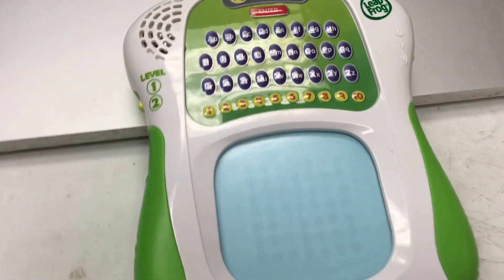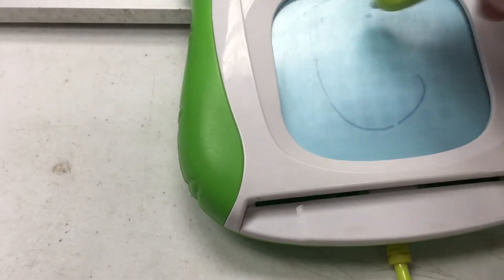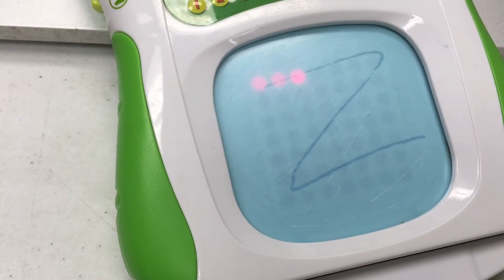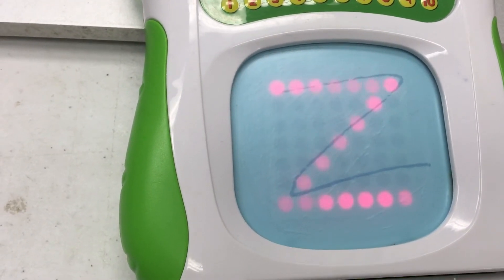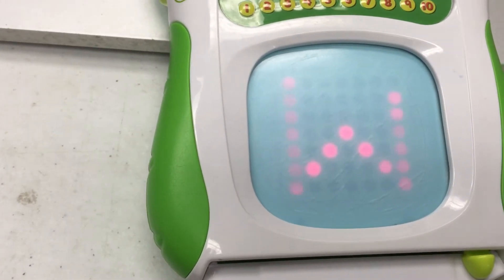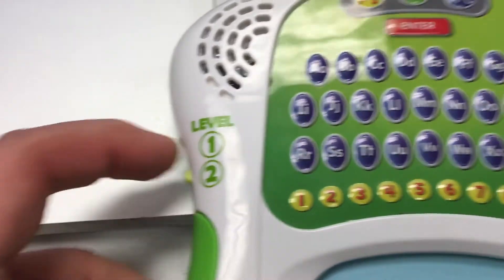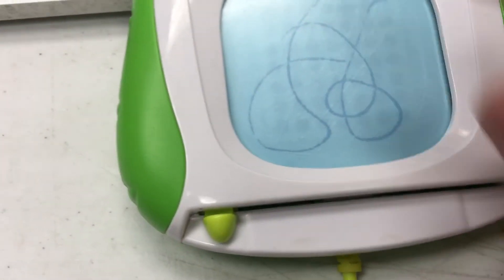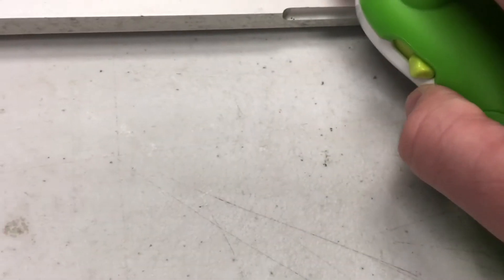LeapFrog Scribble n Learn Alphabet Learner Magnetic Pad